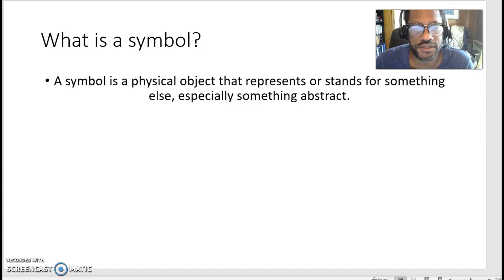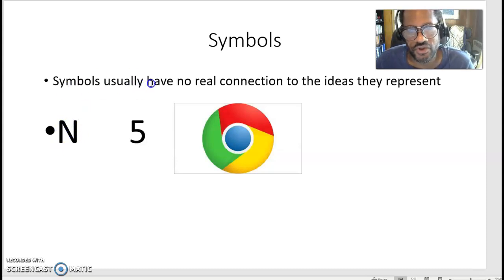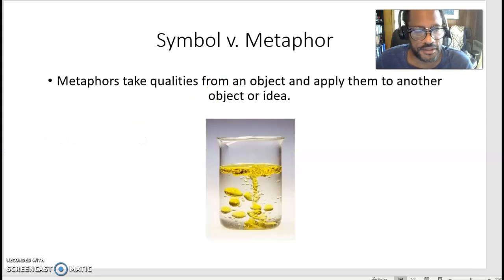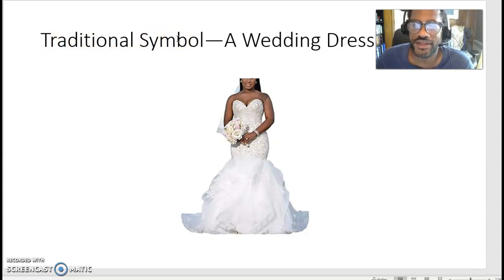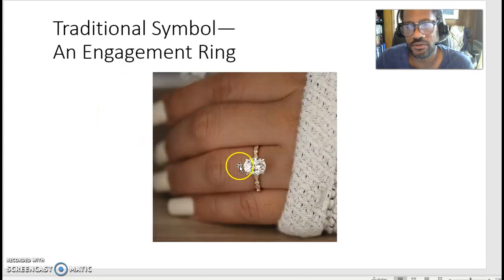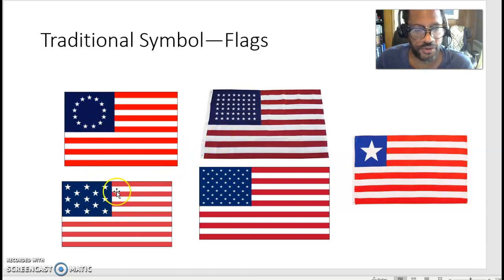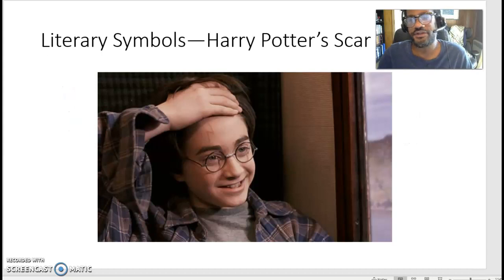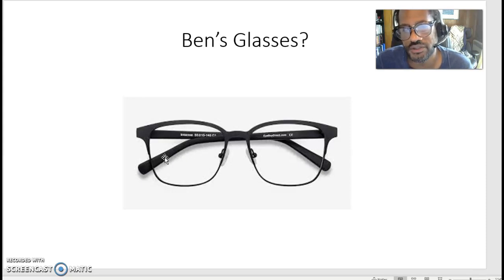Introduction to Symbolism